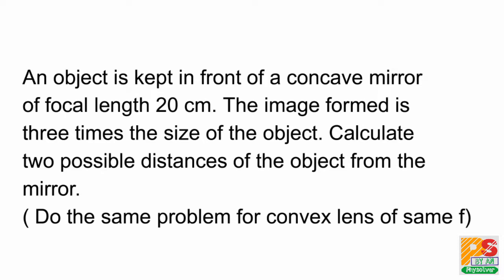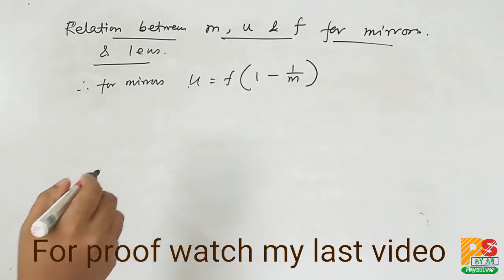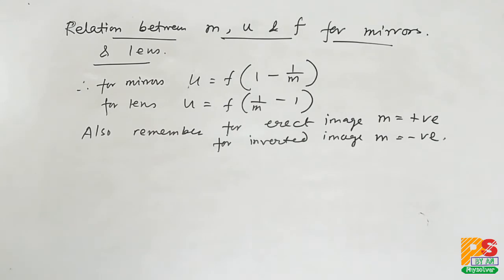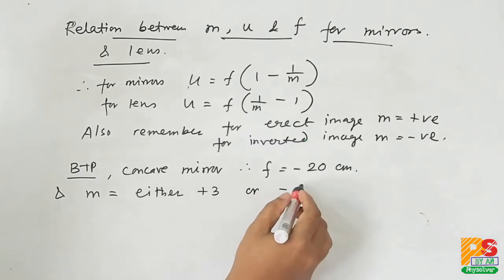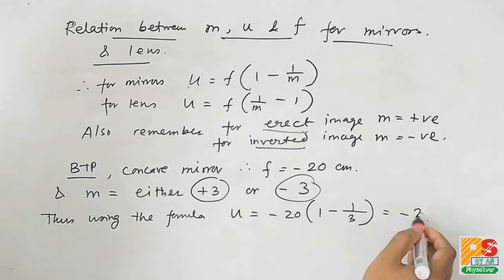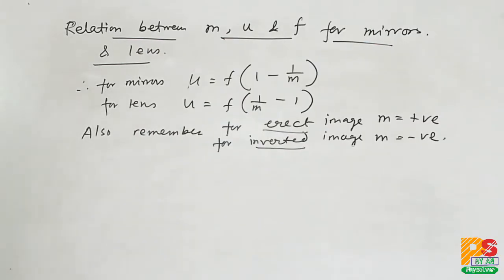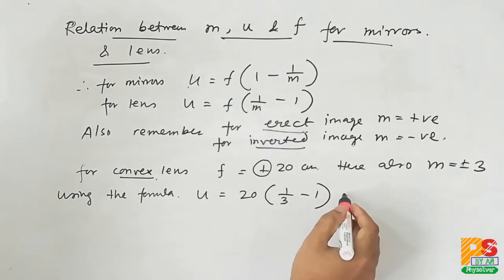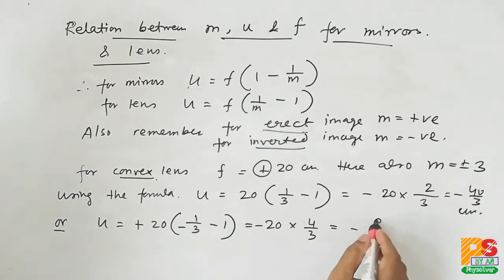Ray Optics | Solution | Problem 8 | Relation between m,u,f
Collection of various problems of ray optics

An object is kept in front of a concave mirror of focal length 20 cm. The image formed is
three times the size of the object. Calculate two possible distances of the object from the
mirror.( Do the same problem for convex lens of same f)